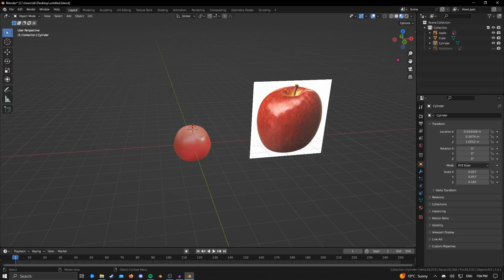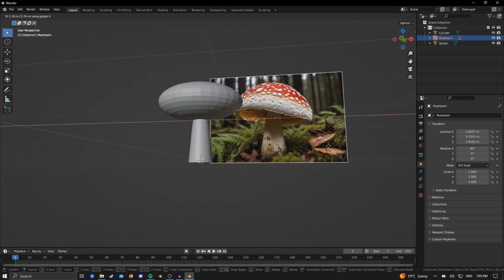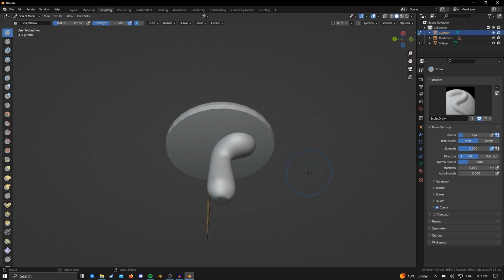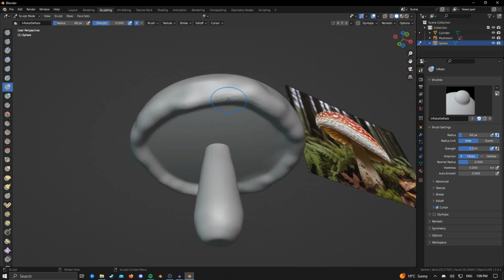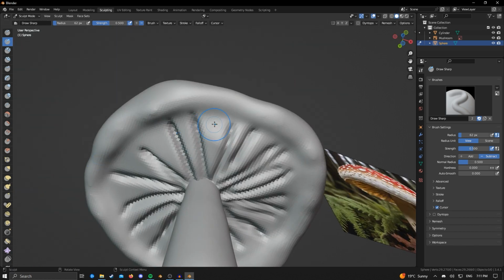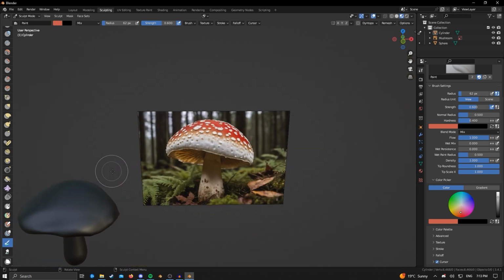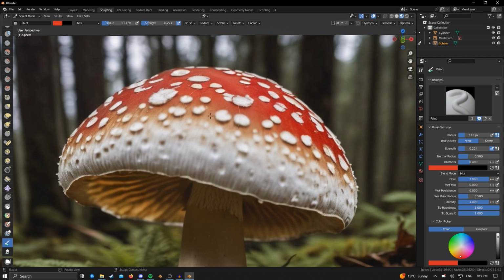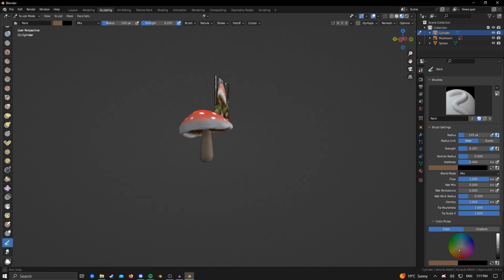Blender Basics: 1.2 -- Sculpt Mode Part 3